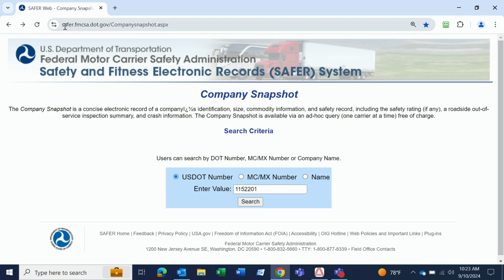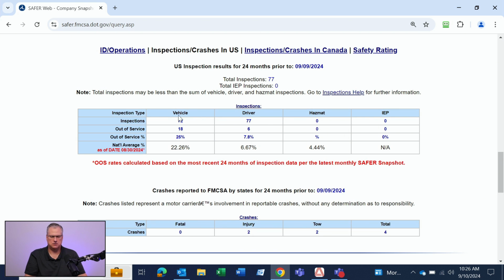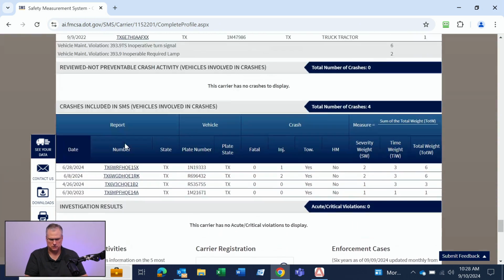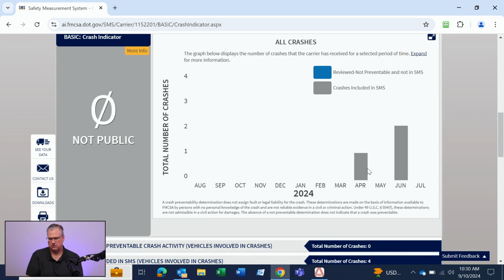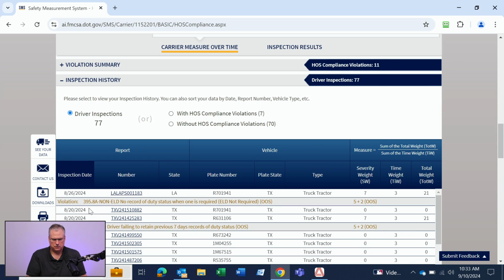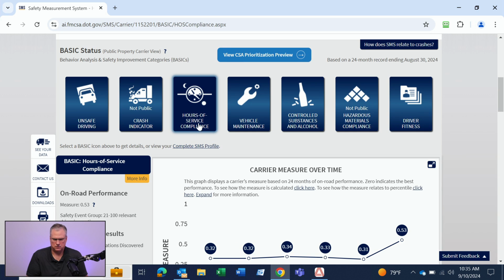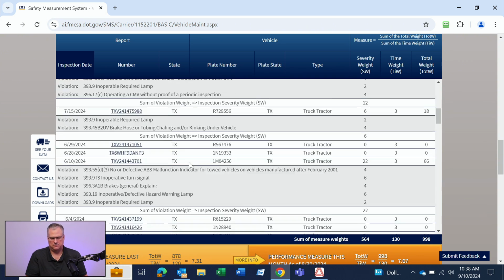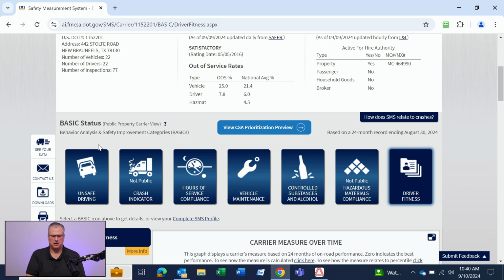How to Navigate the 7 Areas of Your SAFER Score – Trucking Compliance with David Kelly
In this video, David Kelly, a seasoned trucking insurance advisor at BDI Insurance, walks you through how to view and navigate all 7 areas of your SAFER (Safety and Fitness Electronic Records) score. Your SAFER score is essential for monitoring your trucking company’s compliance with FMCSA regulations. Learn how to track and improve your safety ratings in crucial areas like inspections, crashes, driver fitness, and more. David explains the significance of each area and provides practical tips for staying compliant and reducing your overall risk.

Key Highlights:

0:13 safter.fmcsa.dot.gov/CompanySnapshot.aspx
1:08 SMS Results
3:33 How to see All Your Data at once for Summary
5:33 Unsafe Driving Score
7:24 Crash Indicator Score
9:25 Hours of Service Compliance Score
12:38 Vehicle Maintenance Score
15:40 Controlled Substance Score
16:06 Non Public Hazardous Materials Compliance Score
16:20 Driver Fitness Score